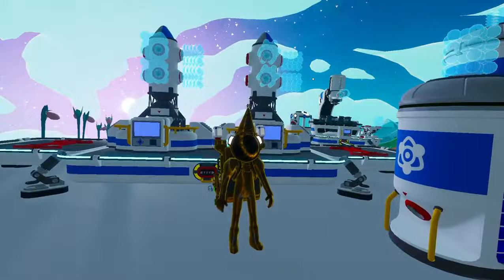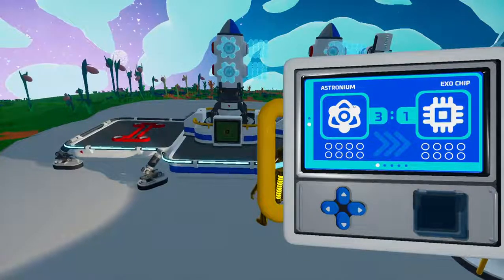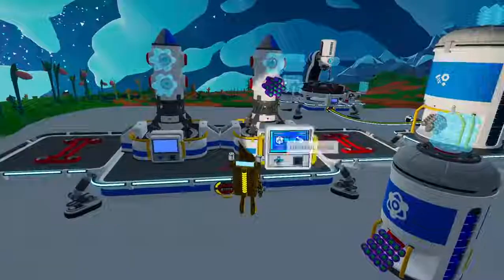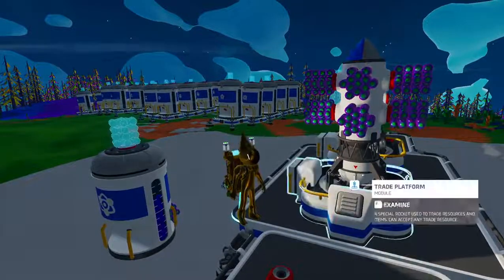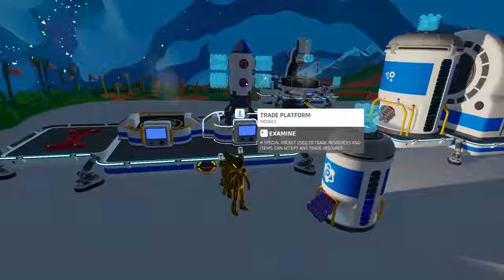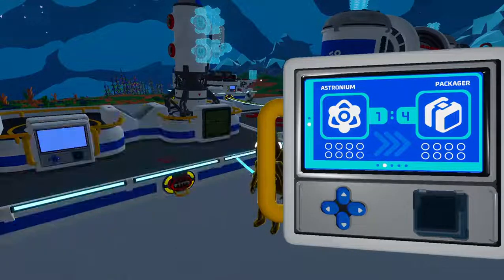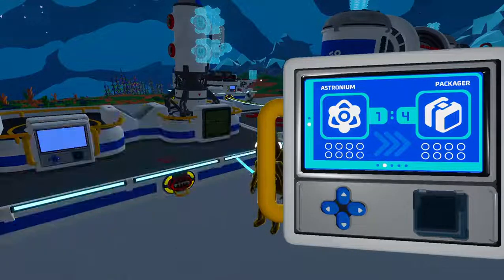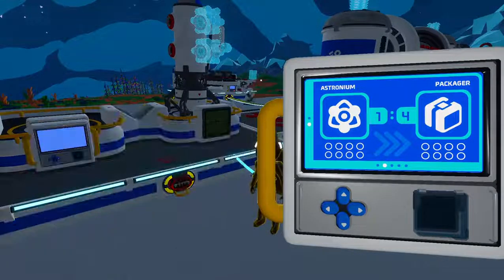What is Astronium in Astroneer?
My last video but good.